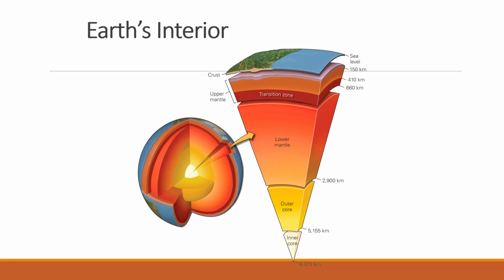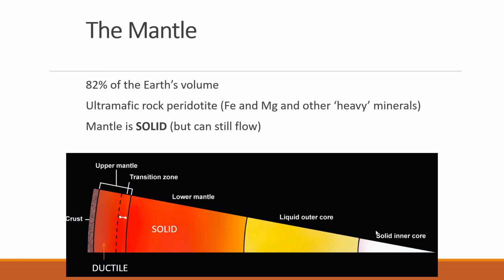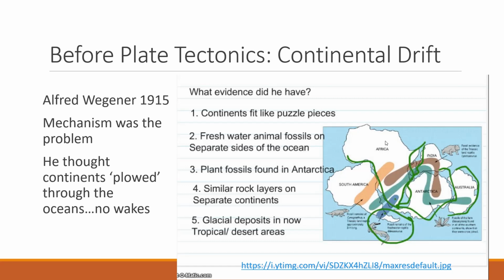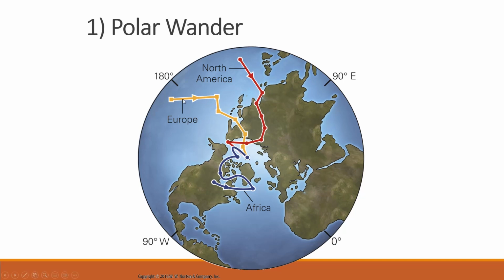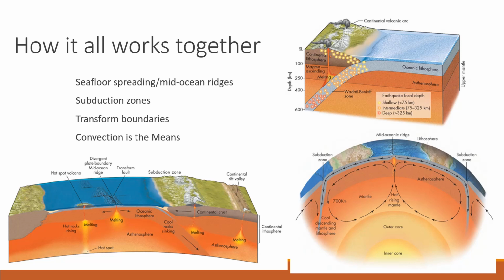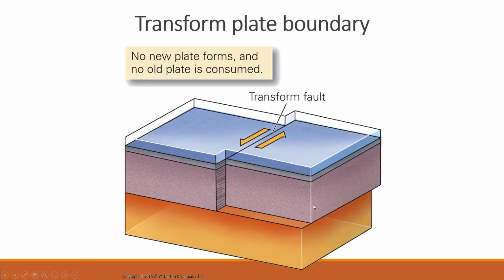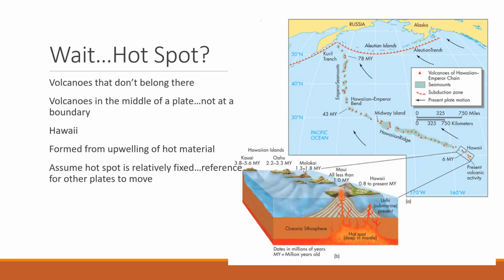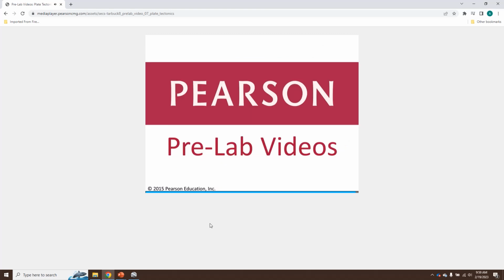ES-101 Spring 2023 Week 6 Lecture